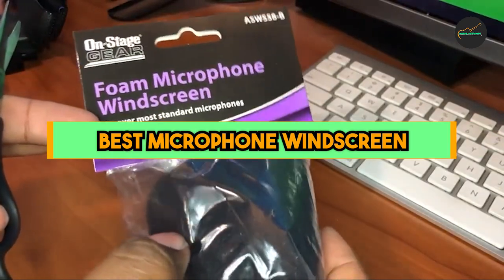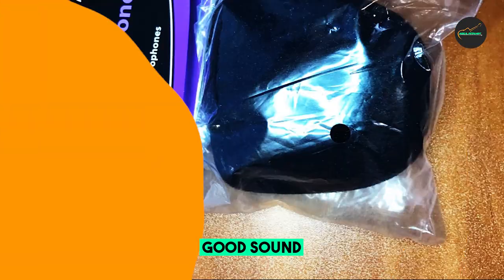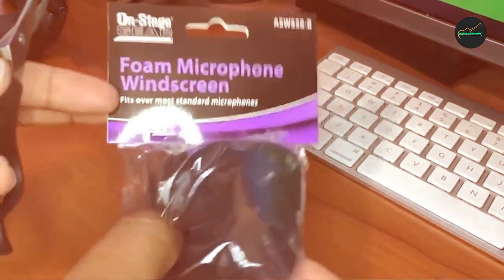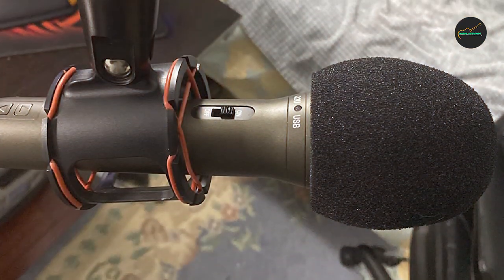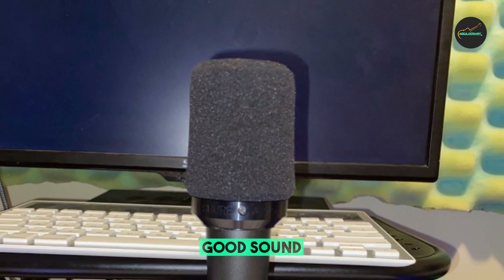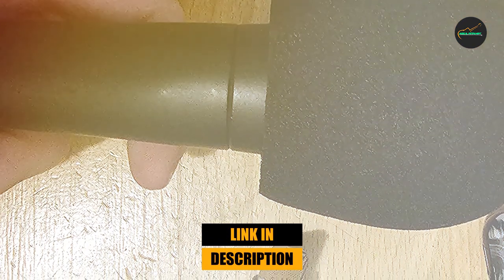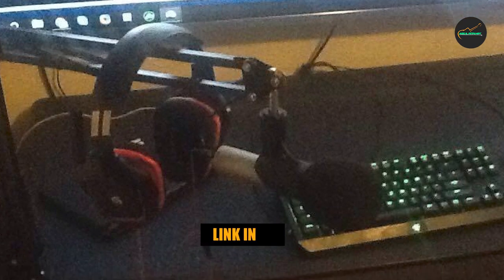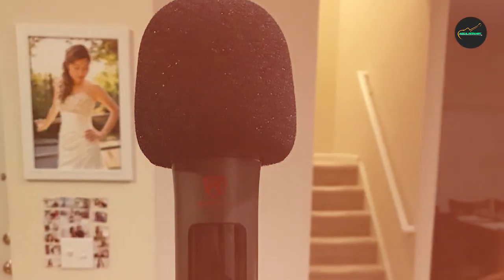Best Microphone Windscreen for 2024: Top 5 Picks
Links Get From Here:

1 . On-Stage Foam Ball-Microphone Windscreen

2 . Shure A58WS-BLK Foam Windscree

3 . Shure A2WS Locking Microphone Windscreen

4 . Mudder Foam Mic Cover

5 . Performance Plus Microphone Windscreen